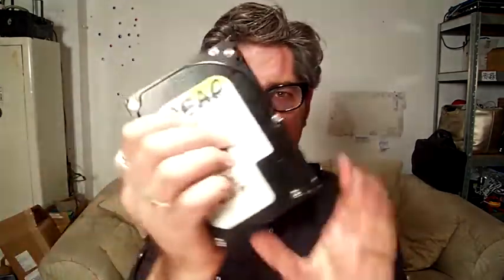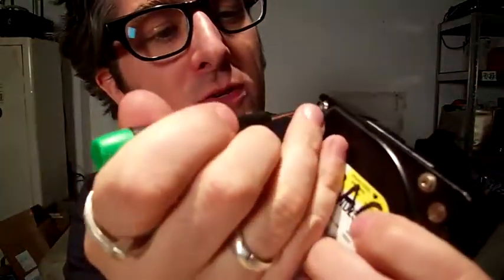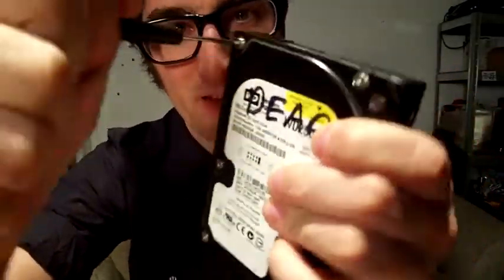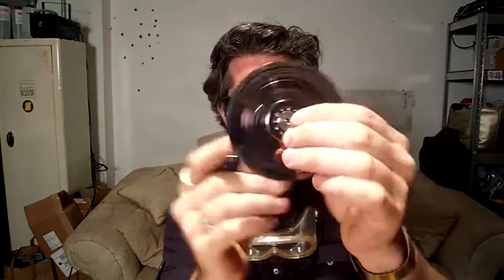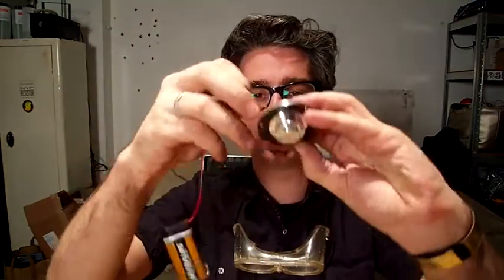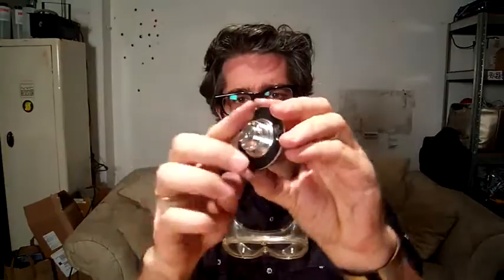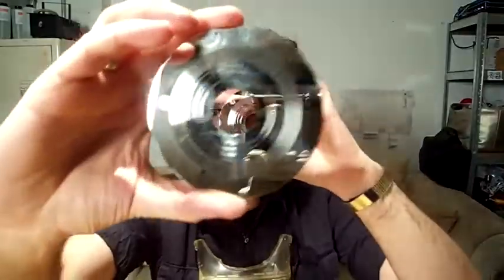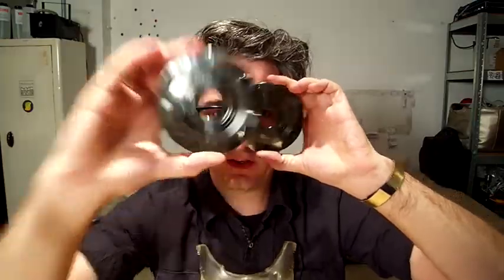Take It Apart Tuesday: Hard Drive Destruction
What's inside a hard drive besides zeros and ones? Bre Pettis opens one up to show you what you can find inside a hard drive that's useful. Make sure to watch this before throwing your old hard drive away, there's treasure in those hard drives!